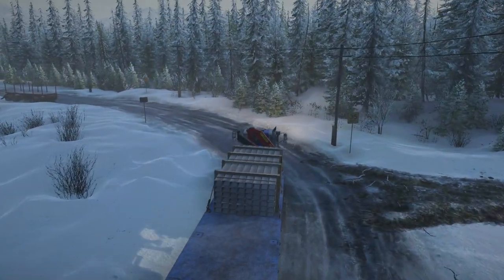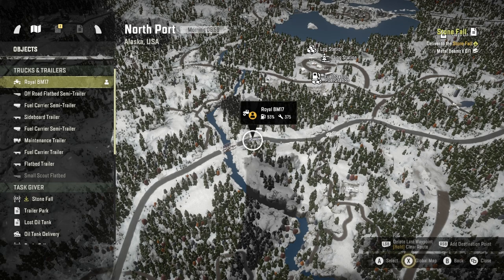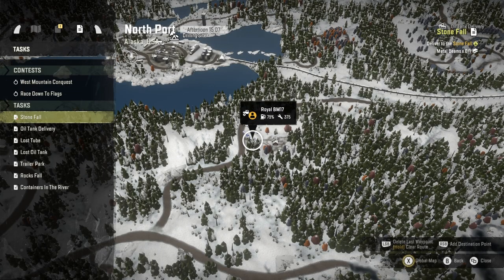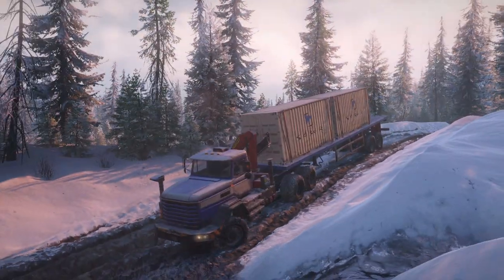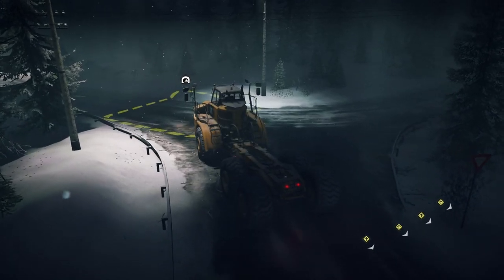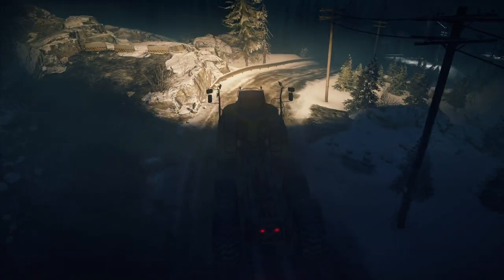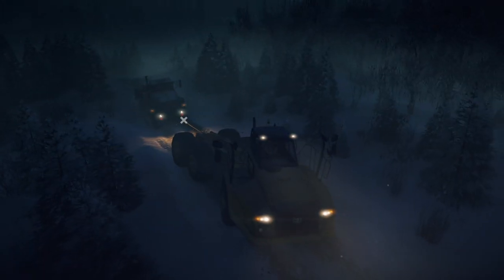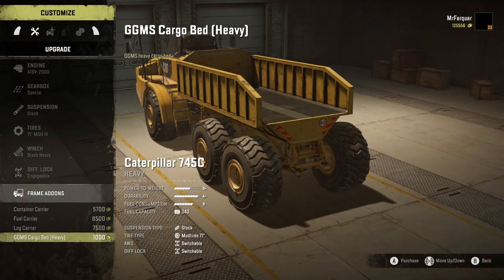SnowRunner Hard Mode | Alaska #06 | Rock Obstacle, Containers In The River, Bags On Ice...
SnowRunner Hard Mode | Alaska #06 | Rock Obstacle, Containers In The River, Bridge Repair, Bags On Ice & Pluck The Stuck Truck

Today we start work on the North Port map tasks, rescue our Loadstar, and Recover the Derry Longhorn

MrFarquar Merch!!
SOCIALS
PC Specifications:
OS : Windows 11
CPU : i9 10900X
GPU : ZOTAC GAMING GeForce RTX 3080 Ti Trinity 12gb
Memory : Corsair 32gb DDR4 3600mhz (x2 16gb)
Motherboard : ASUS ROG STRIX X299-E Gaming II
CPU Cooling : PCS FrostFlow 240 Series ARGB High Performance Liquid Cooling
Storage : 512gb Intel 670p M.2 SSD, 2TB SSD, 4TB HHD.